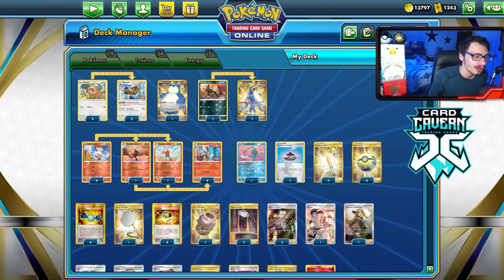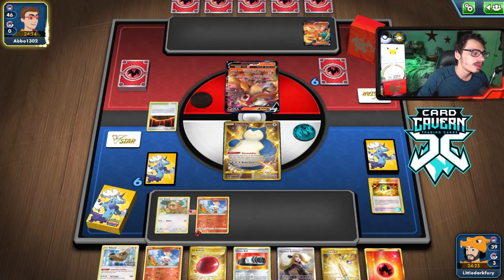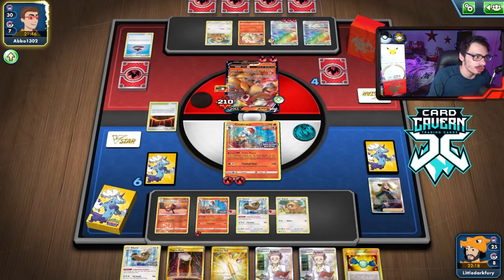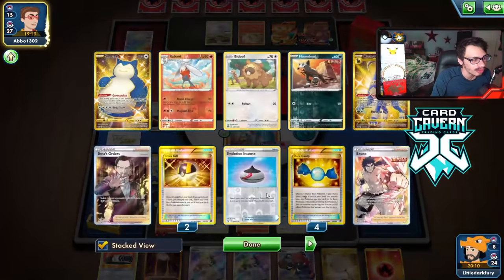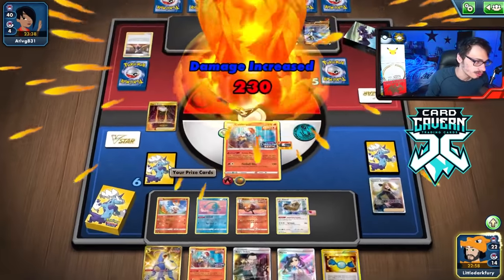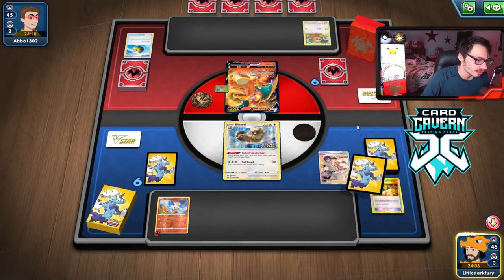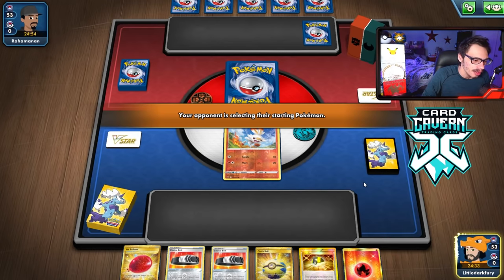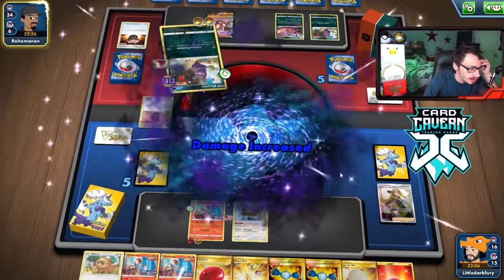The HOTTEST Stage 2 Deck To Play Right Now, Single Strike Cinderace! OHKO Now PTCGO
In today’s Pokemon TCG Online video i play my Single Strike Cinderace deck which is the hottest stage 2 deck to play right now, ha get it? But with Magma Basin & Choice Belt out now Cinderace got way better!

#Pokémon - 19

* 3 Bidoof BRS 120
* 1 Snorlax CRE 224
* 2 Bibarel PR-SW 188
* 1 Houndour BST 95
* 1 Houndoom BST 179
* 4 Scorbunny SSH 31
* 1 Raboot SSH 32
* 1 Raboot CRE 27
* 4 Cinderace PR-SW 112
* 1 Manaphy BRS 41

* 2 Marnie PR-SW 121
* 4 Ultra Ball PLF 122
* 1 Cynthia's Ambition BRS 169
* 1 Bruno BST 158
* 3 Magma Basin BRS 185
* 2 Choice Belt BRS 135
* 2 Boss's Orders RCL 189
* 1 Scoop Up Net RCL 207
* 4 Rare Candy PLB 105
* 3 Professor's Research SSH 201
* 4 Quick Ball SSH 216
* 1 Urn of Vitality CRE 229
* 1 Raihan EVS 202
* 1 Evolution Incense SSH 163
* 2 Air Balloon SSH 213
* 2 Ordinary Rod SSH 215

#Energy - 7

* 5 Fire Energy BUS 167
* 2 Single Strike Energy BST 183